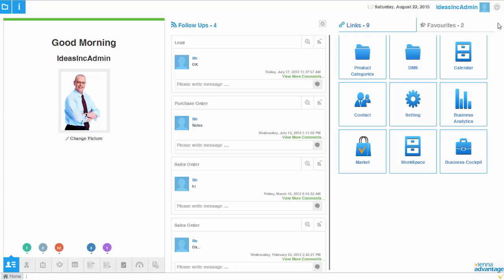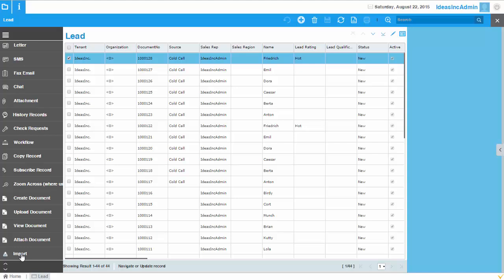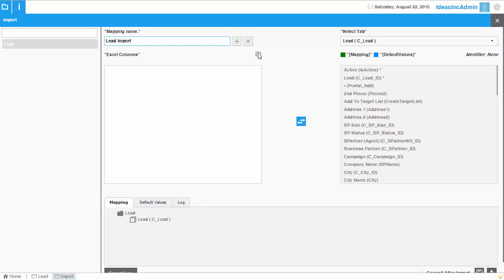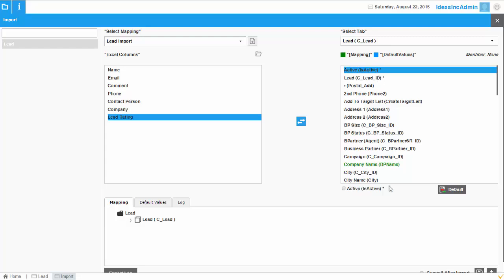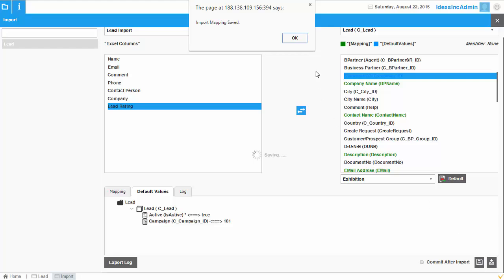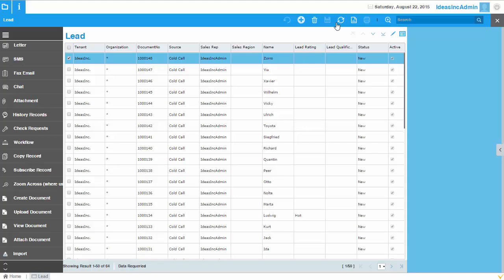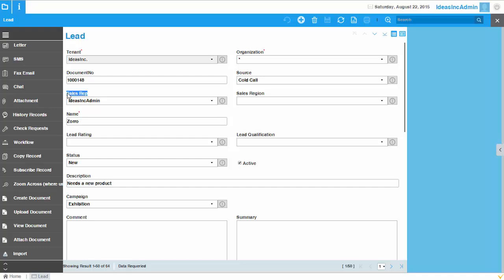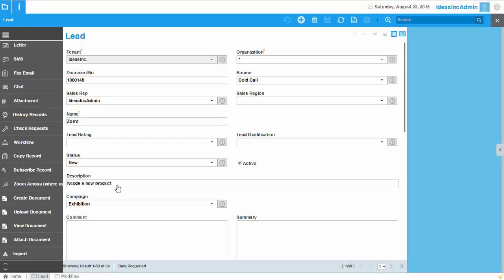Import Data from Excel and Trigger Workflow - VIENNA Advantage ERP CRM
This video illustrates the capability of VIENNA Advantage ERP / CRM in importing data from excel and work with the data.